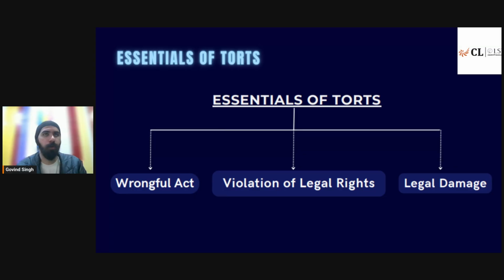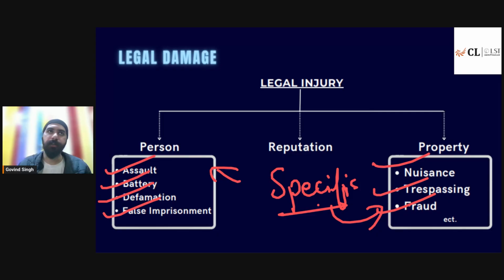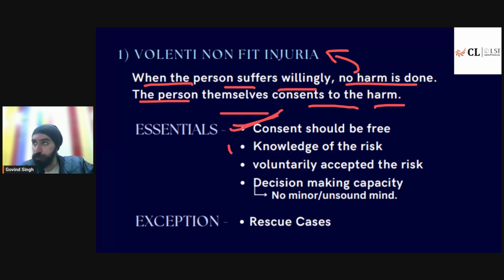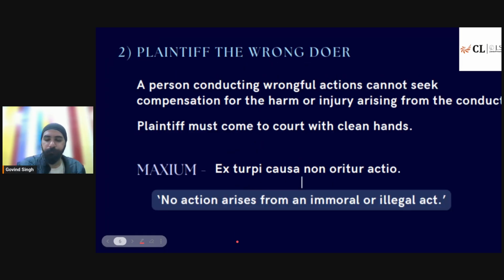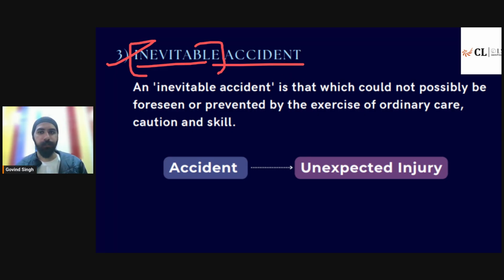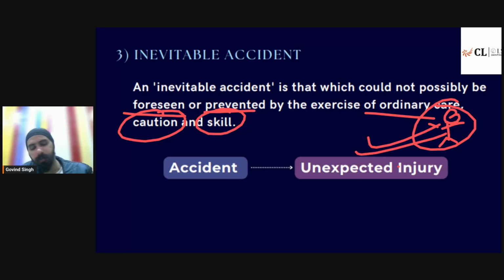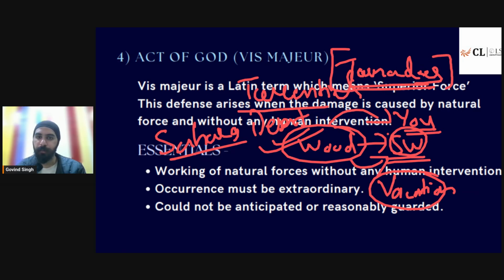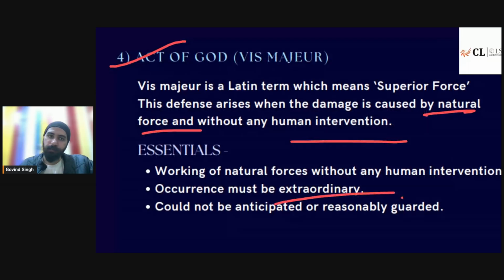CLAT 2026: Legal Reasoning | Law of Torts - 02 | Back to Basics | CL-LST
Understanding the Law of Torts is essential for CLAT 2026 aspirants! 🚀 In this session, we’ll break down the fundamentals of Torts, covering key concepts, important principles, and how to approach Legal Reasoning questions effectively.

🔹 What is the Law of Torts?
🔹 Important doctrines and case laws
🔹 CLAT-style questions and solving techniques
🔹 How to build a strong foundation in Legal Reasoning

Whether you're just starting or revising, this session will help you master the basics.

Check our Law Prep resources.